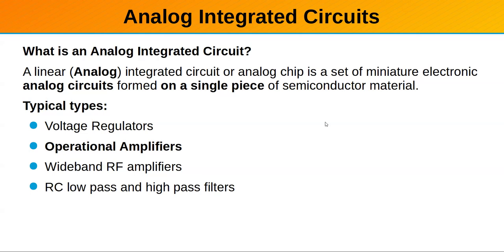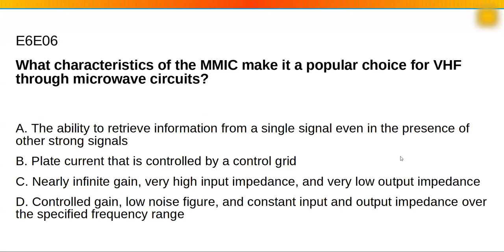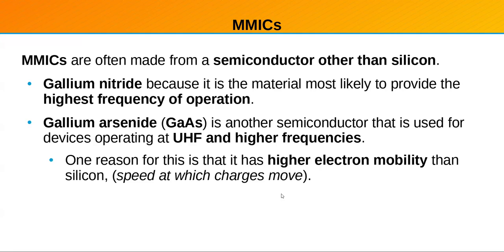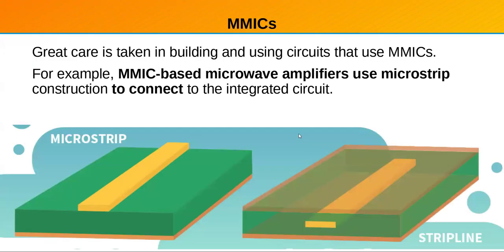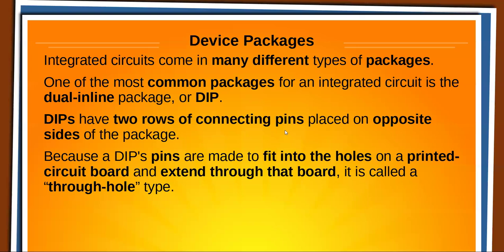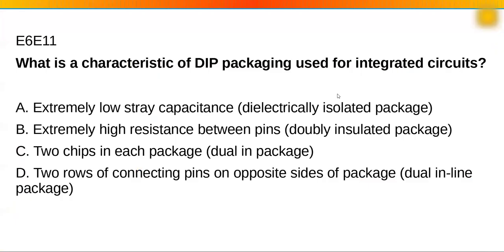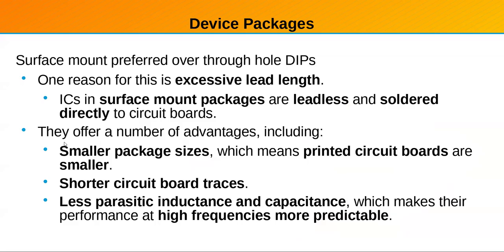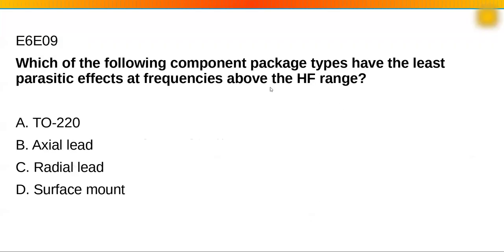2-6 2025 General/Extra License class Sub-element 6 - Circuit Components(Analog ICs)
This is an unedited live recording of a 2025 General and Extra License class on Sub-element 6- Circuit Components(Analog ICs, MMICs and Microstrip)).